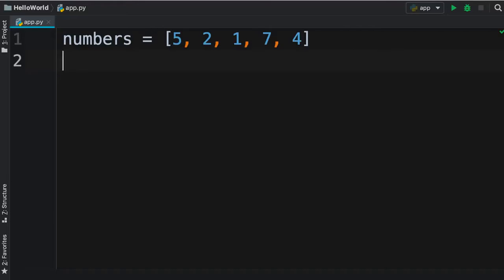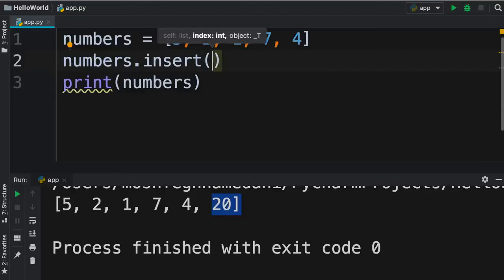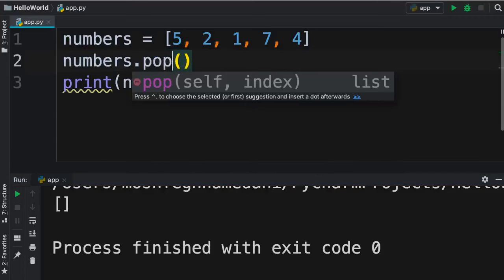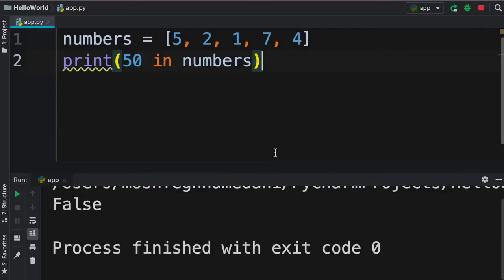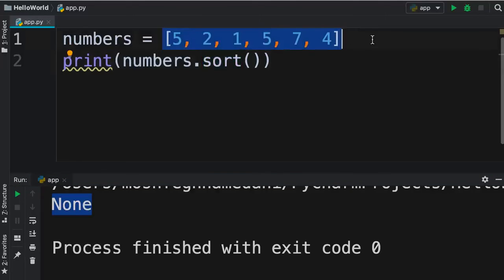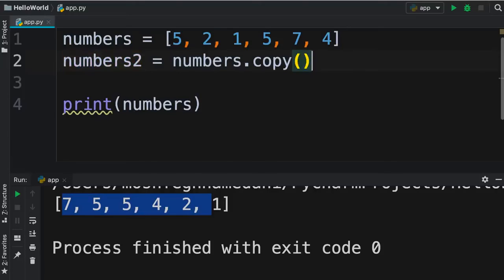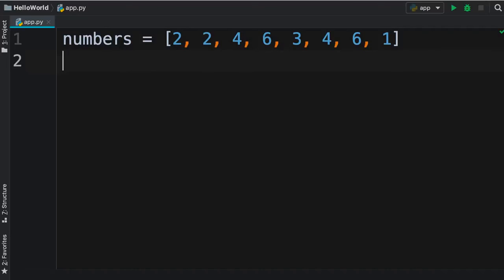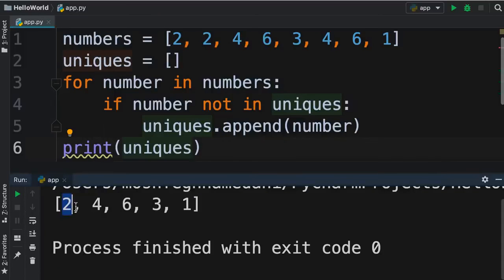Tutorial 021: Python Programming: List Methods